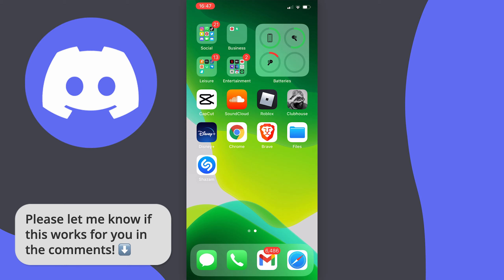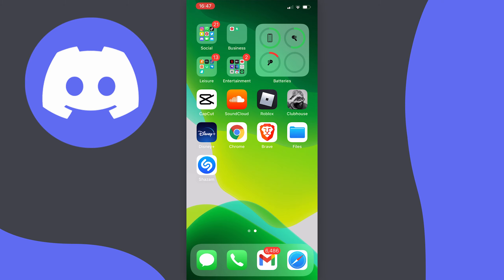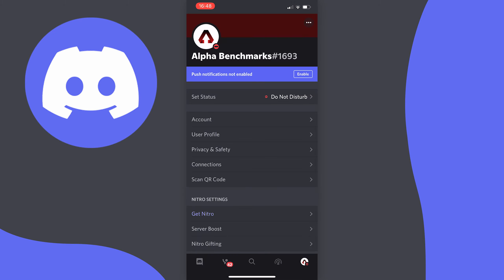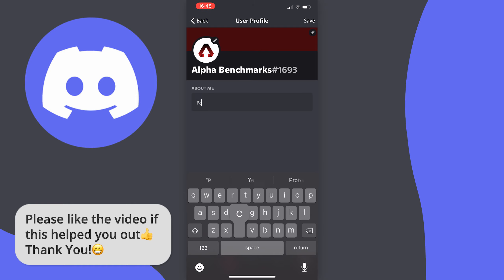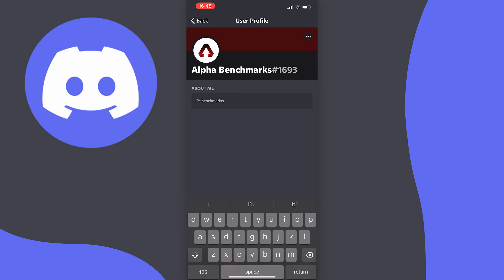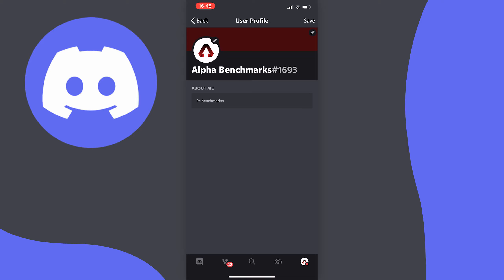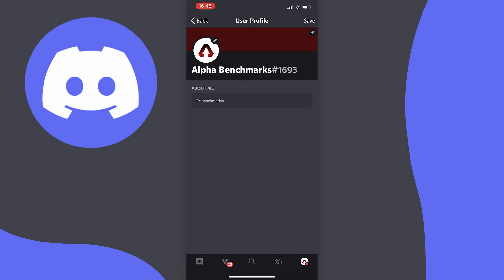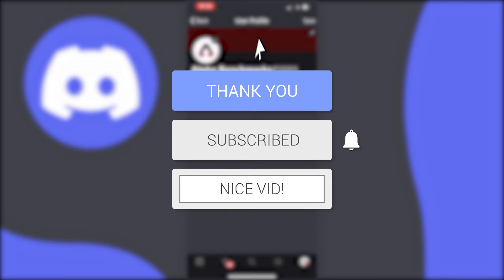How to Change About Me on Discord Mobile App (iOS & Android)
Learn how to change about me on discord mobile app on ios and android.

In this tutorial, I show you how to change your about me on the discord mobile app on both ios (iPhone) and Android devices so you can follow along on either.